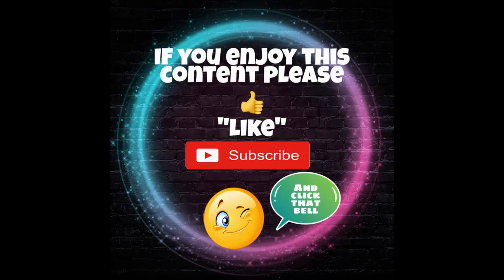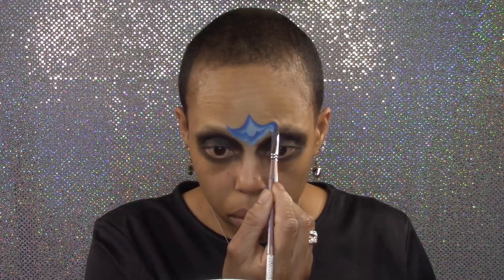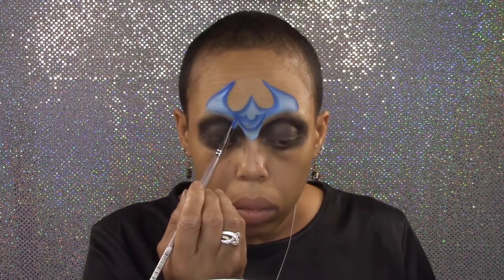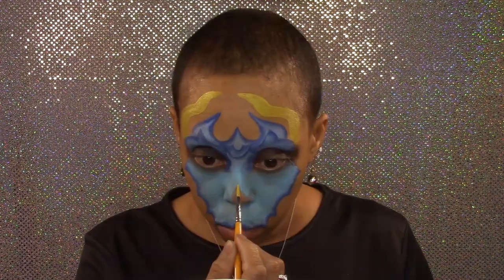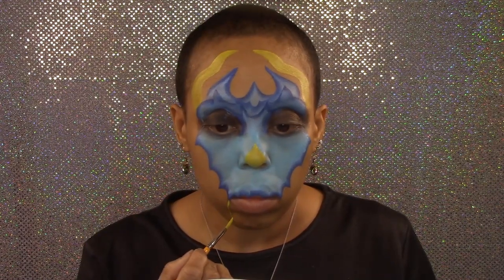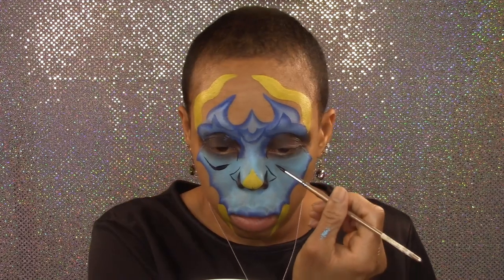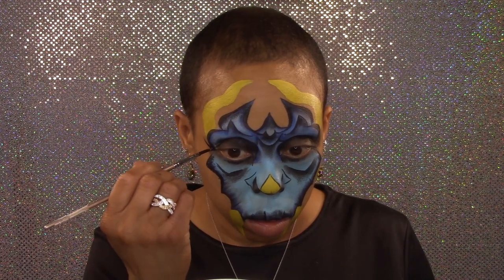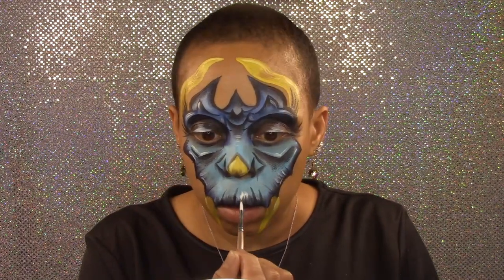One Stroke Blue Dragon Face Paint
Learn how to paint this Blue Dragon using the one stroke paint method.

PRODUCTS USED:
BRUSHES AND SPONGES
FacePaintForumShop- Smoothy Blender
Wolfe Sponge
American Painter-#3 and 3/8 angle Brushes
Loew-Cornell #6 round
Paint Pal- Little Drop brush

PAINTS
Silly Farm Arty Cake- 4ht of July (light and dark blue end of the paint cake)
Kryvaline- Light Blue, Yellow, Brown
Wolfe- Black and White paint
Starblends- Black